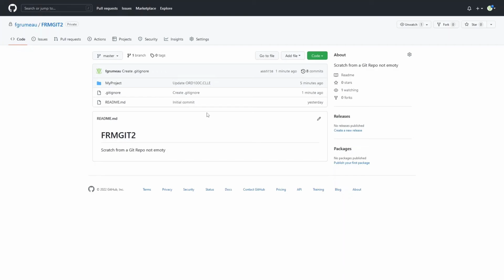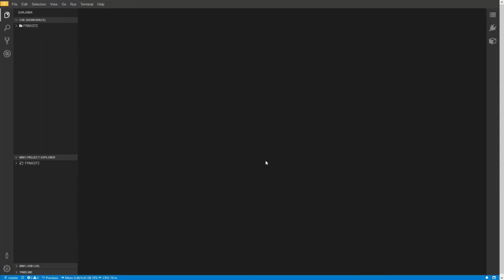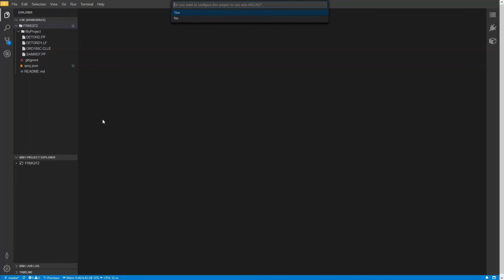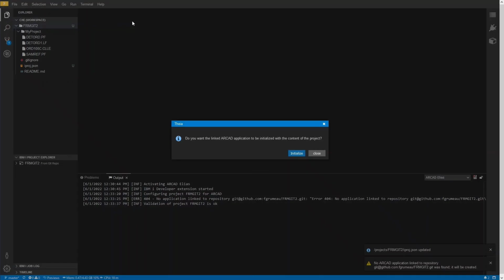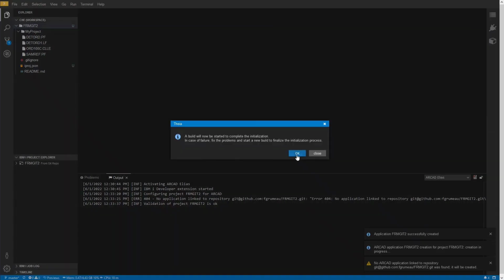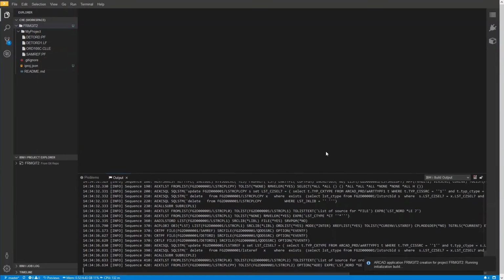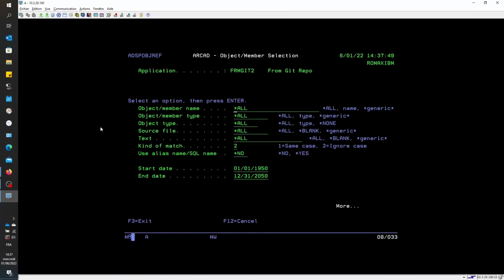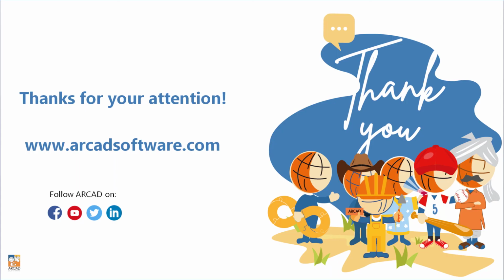How To Create a Merlin project from an existing GitHub repository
IBM i Modernization Engine for Lifecycle Integration (Merlin) is a set of tools run in OpenShift containers which guide and assist software developers in the modernization of IBM i applications, allowing them to realize the value of a hybrid cloud, multi-platform DevOps implementation.

In this video, discover how to create a Merlin project from an existing GitHub repository.